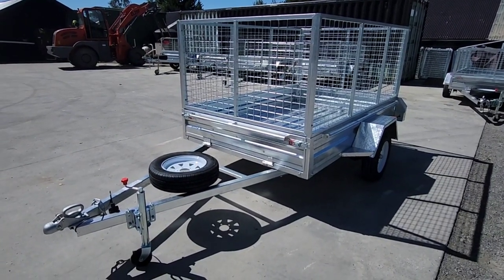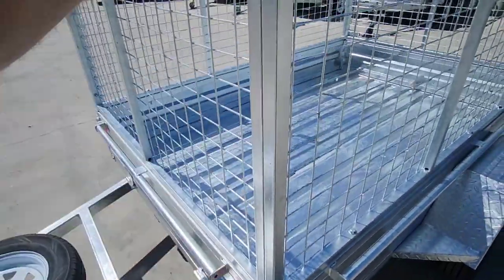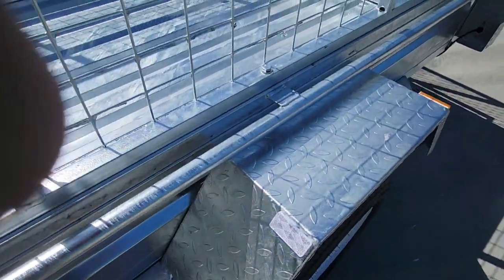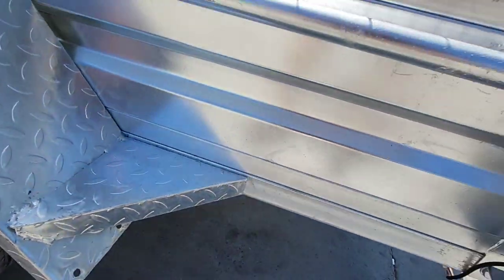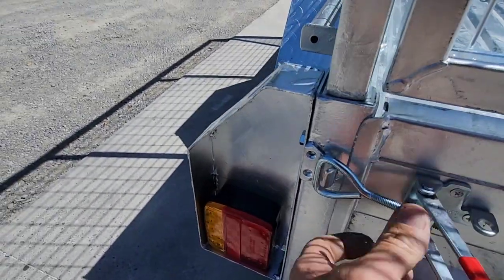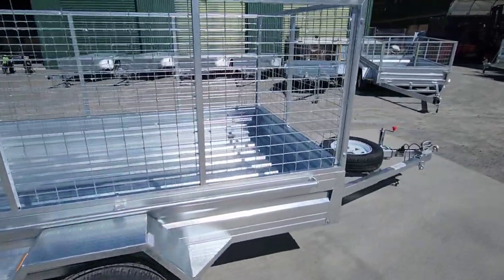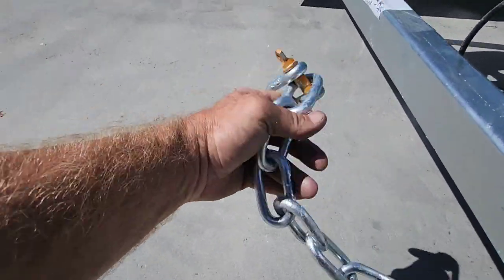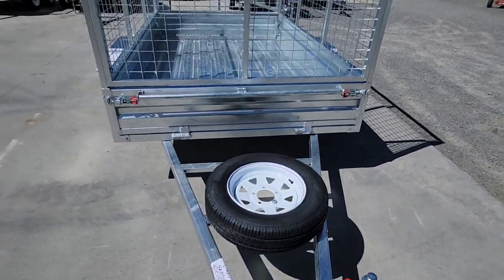Gorilla Trailers single axel review.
Gorilla Trailers single axel trailer review.
Cheapest Trailers in New Zealand